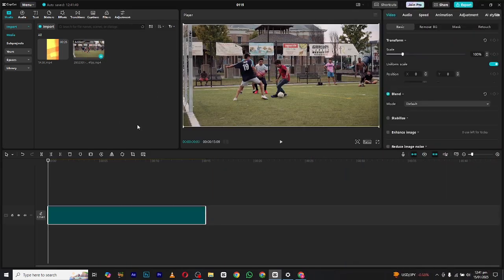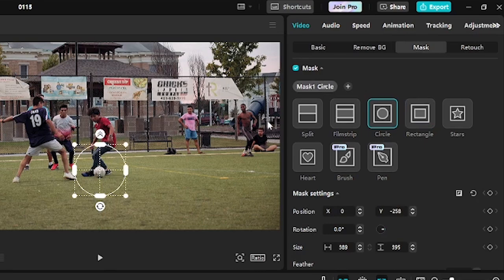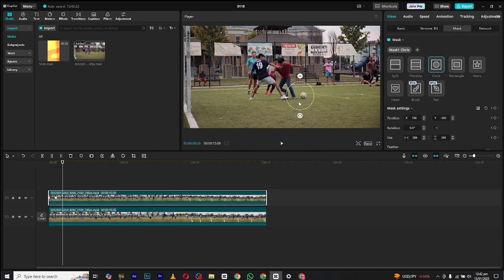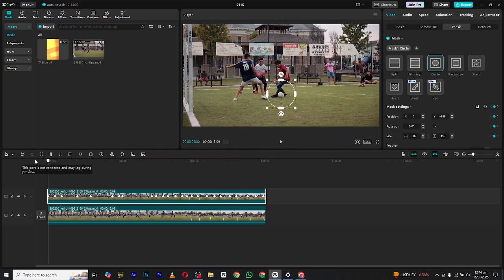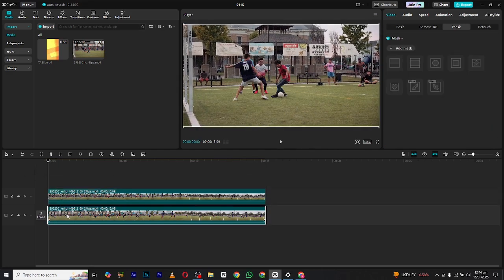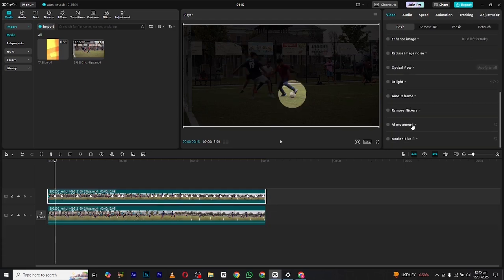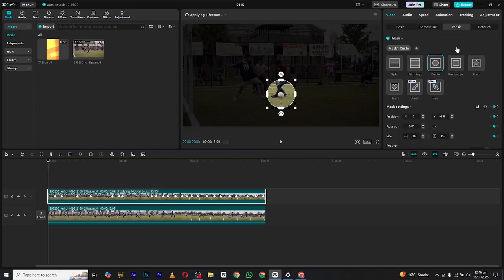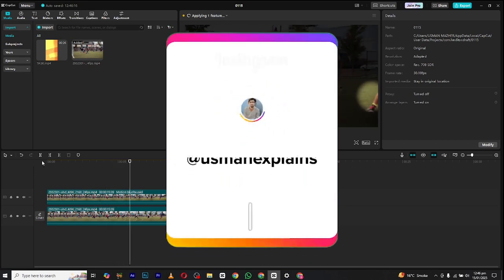How To Highlight Any Moving Object In CapCut PC | Usman Explains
In this Tutorial:
Learn How To Highlight Any Object In CapCut PC